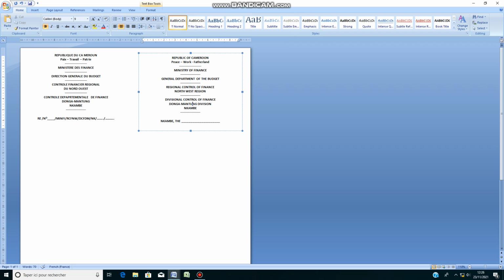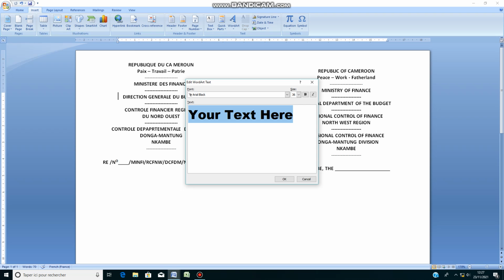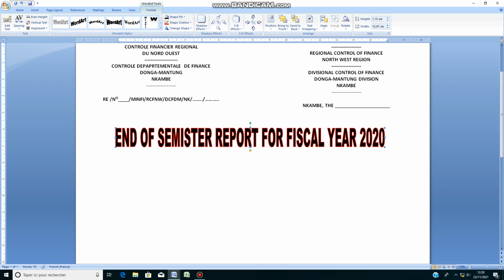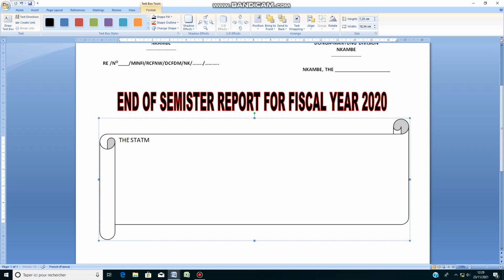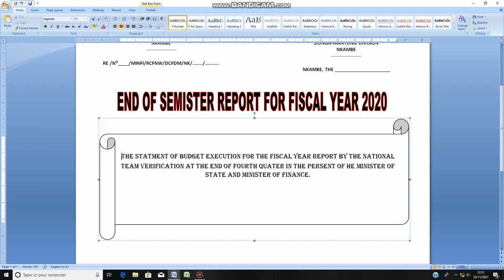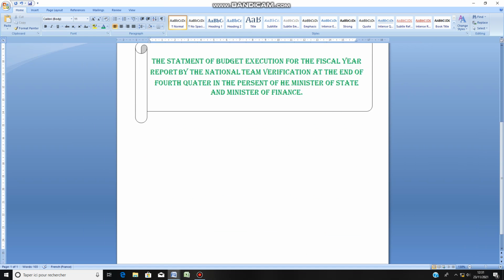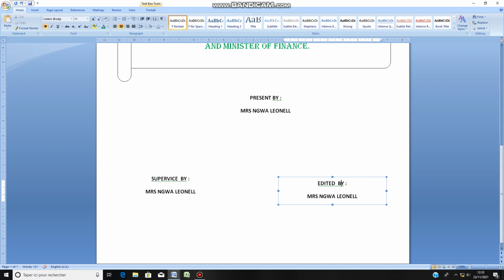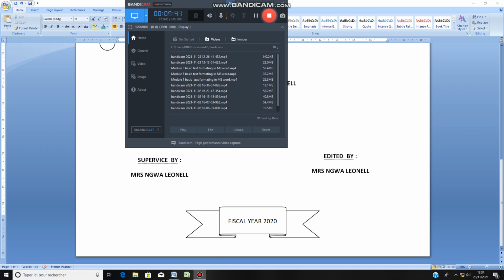How To Make a Letterhead in Minutes That Looks Awesome!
Learn how to make a professional letterhead in minutes using Microsoft Word!
In this easy tutorial, you'll discover step-by-step how to design a stunning letterhead using just Microsoft Word – no design experience needed.

Whether you're creating a business letterhead, a school project, or a personal document, this tutorial shows you how to use shapes, shape formatting, text alignment, and smart design tools built right into Word.

What You’ll Learn:

How to create a professional letterhead in Microsoft Word

Inserting shapes and using shape formatting tools

Aligning text and logos perfectly

Tips to make your document look clean and polished

Saving and reusing your letterhead design template

Perfect for beginners and pros alike who want quick results without using expensive design software.

⏱️ Video Chapters:

00:00 – Introduction
00:45 – Setting Up the Page
01:30 – Inserting and Formatting Shapes
03:00 – Adding Text and Logo
04:20 – Customizing Layout and Colors
06:00 – Saving Your Letterhead Template
07:00 – Final Result and Tips

Design a Resume in Microsoft Word in 5 Minutes

5 Hidden Microsoft Word Tools You Should Use

Keywords for SEO (High Volume vidIQ Ranked Tags):

how to make a letterhead in microsoft word

letterhead design in word

create letterhead using word

design with microsoft word

shape formatting in word

inserting shapes in word

professional letterhead design

word document design tutorial

ms word letterhead creation

what next!